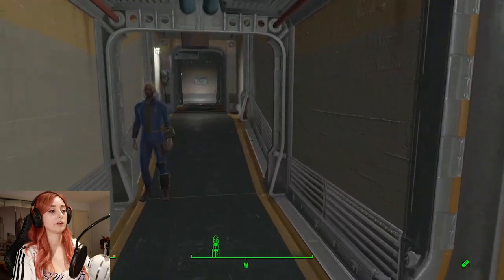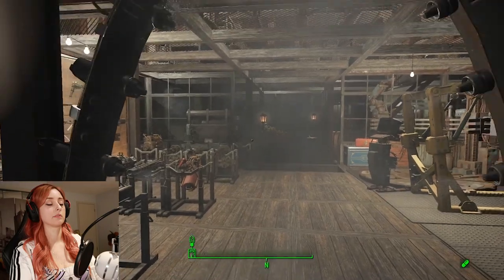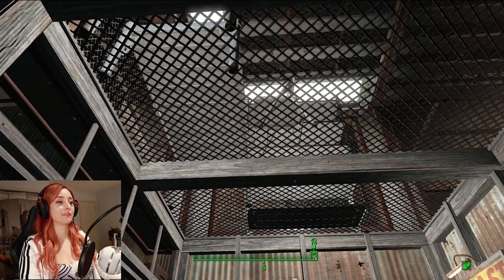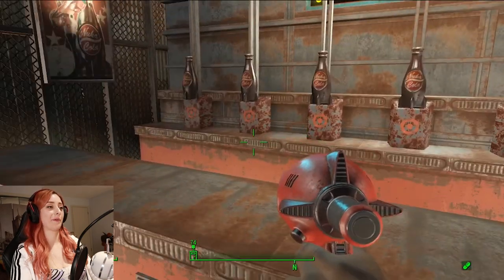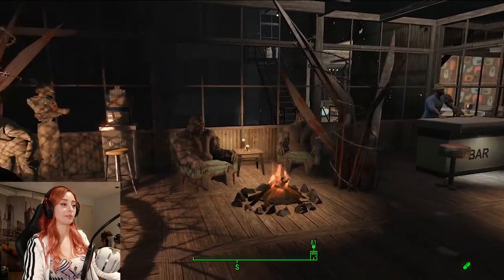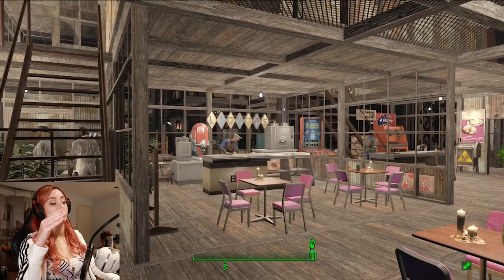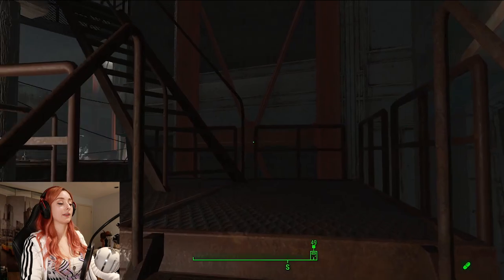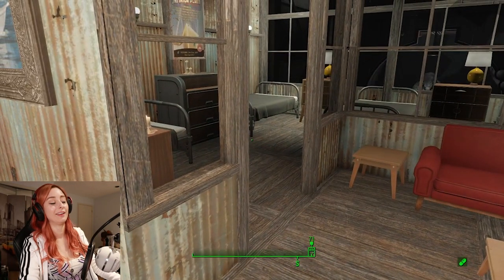FALLOUT 4 VAULT 88 SETTLEMENT BUILD - A TOUR OF MY BIG GLASS CITY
Tour of my Vault 88 Settlement build, no mods.